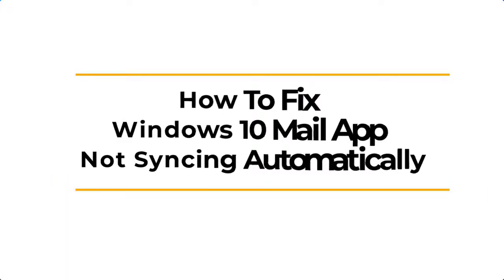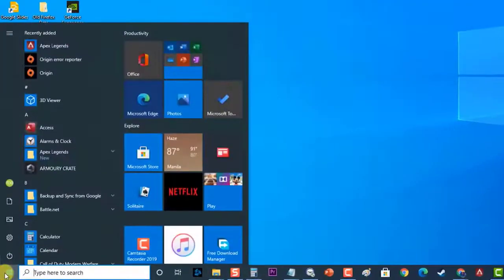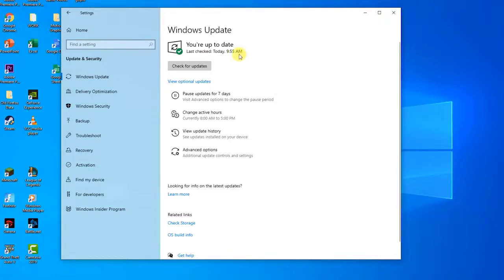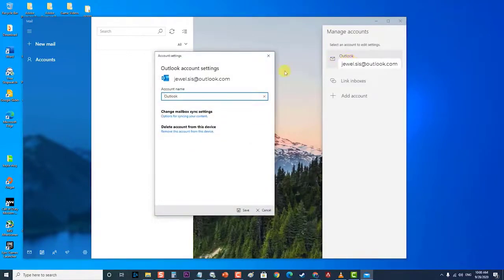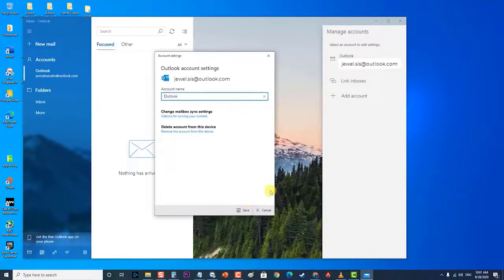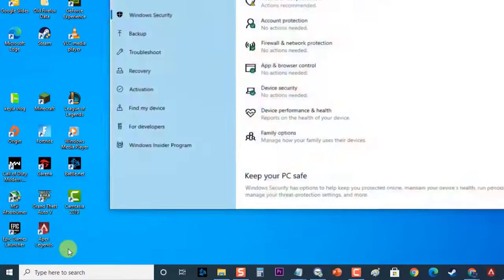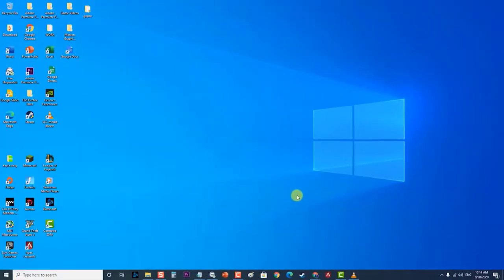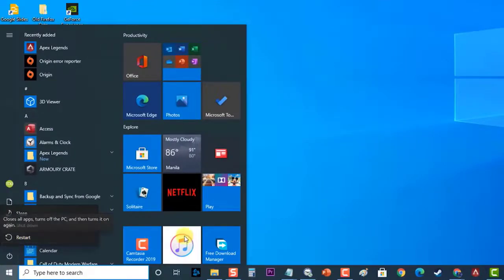How To Fix Windows 10 Mail App Not Syncing Automatically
In this latest video installment of our troubleshooting series we will tackle the windows 10 Mail app not syncing automatically.

00:40 Update the Windows Mail app
01:45 Change the Email Sync Frequency
03:11 Reset the Firewall and Network protection settings
04:25 Allow Mail to access the Calendar